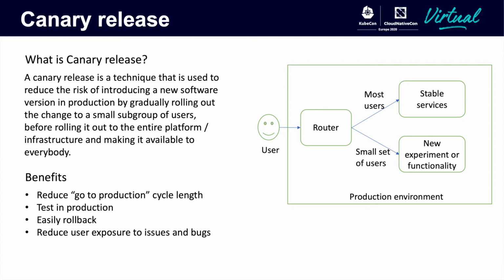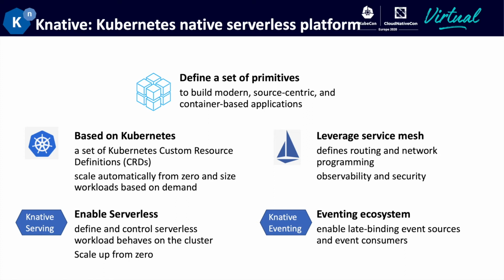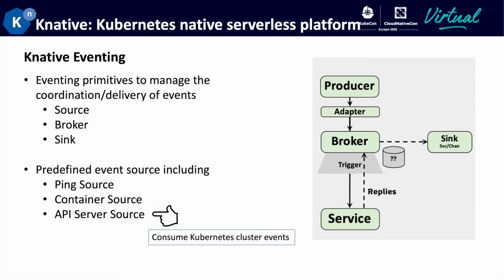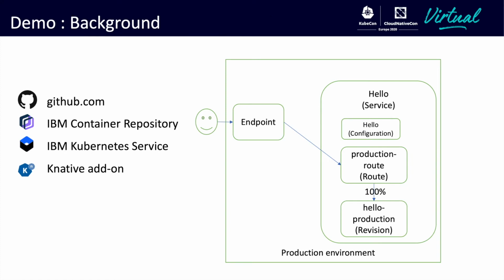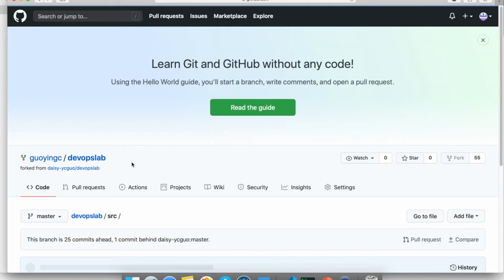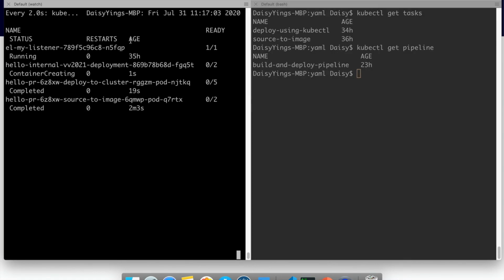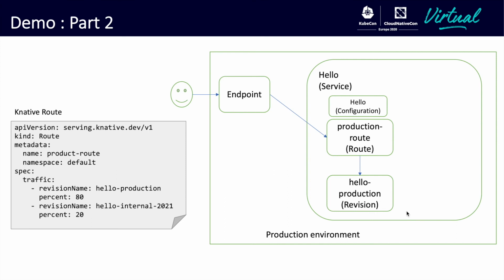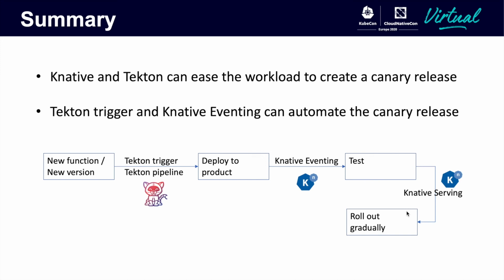Build a Canary Pipeline with Knative and Tekton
It's a self recorded speech as a back up of my speech @ KubeCon Europe 2020, to introduce a way to build a Canary Pipeline with Knative and Tekton